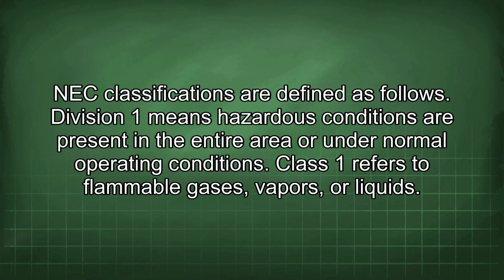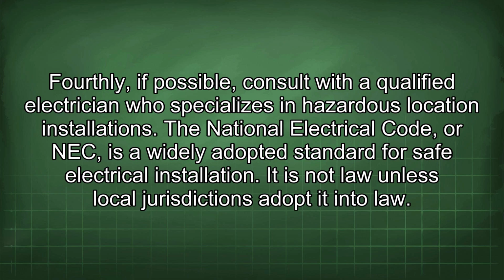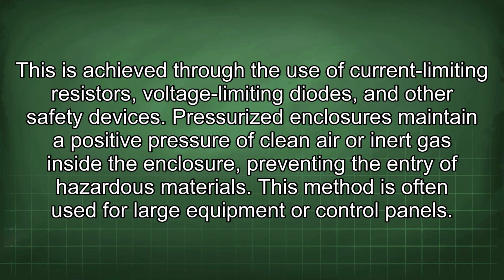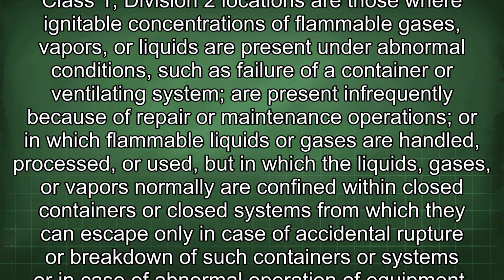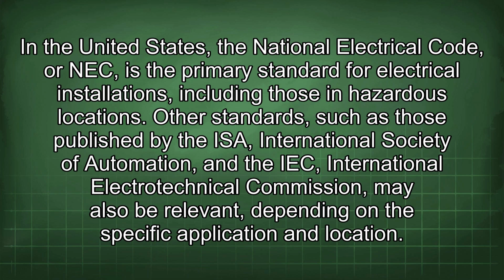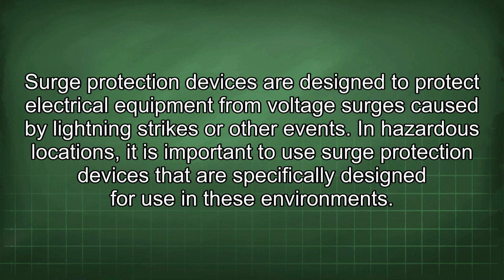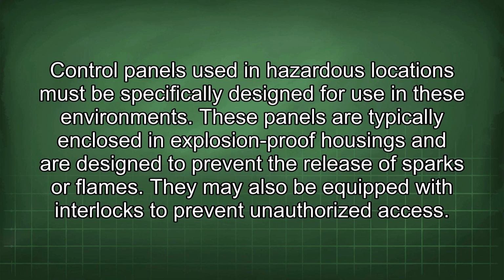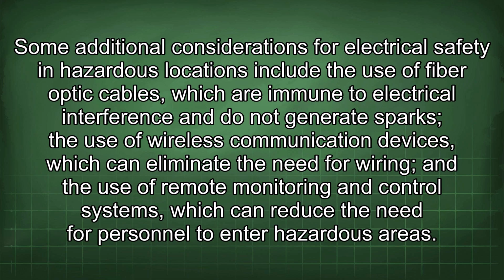Hazardous Location Wiring Practices Guide Explained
Understand wiring practices for hazardous locations, including explosion-proof and intrinsically safe methods. Learn about NEC classifications like Class 1 Division 1 and recommendations for safe installations. Consult the NEC, NFPA 70E, and API RP 500 for guidance.